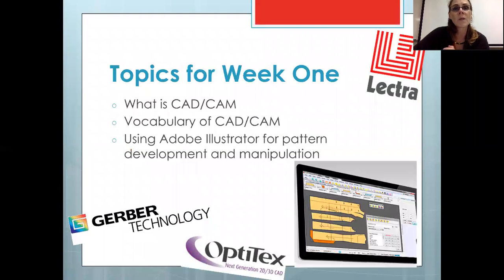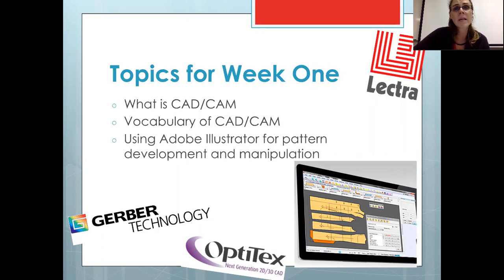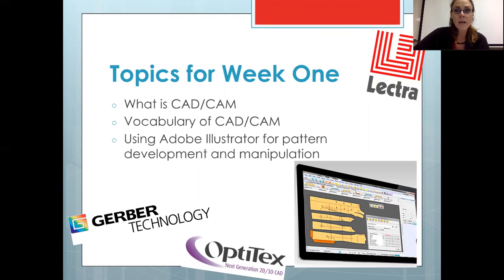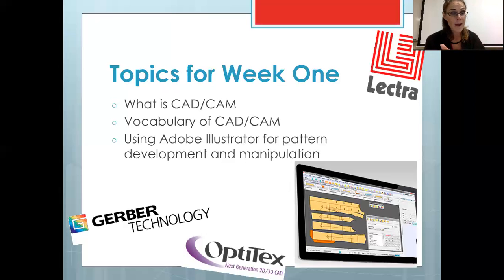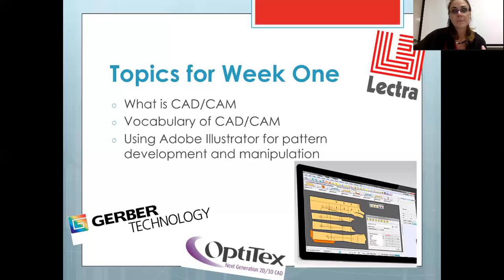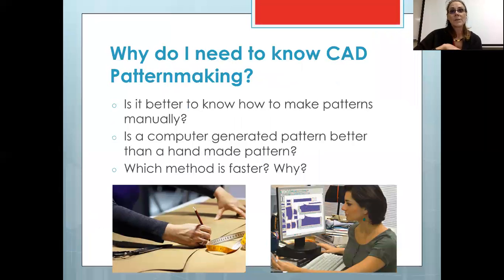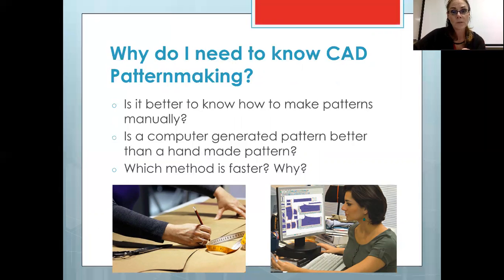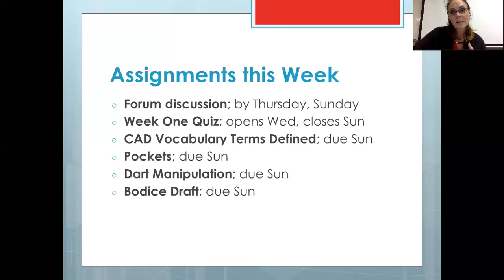FD 205 wk1 6 22 17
Recorded week one lecture for FD 205 CAD Patternmaking.